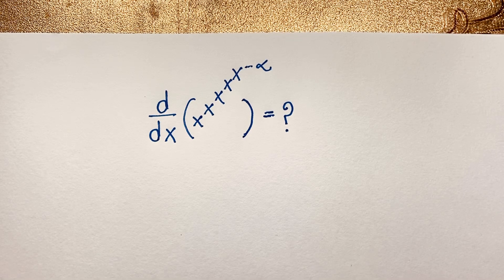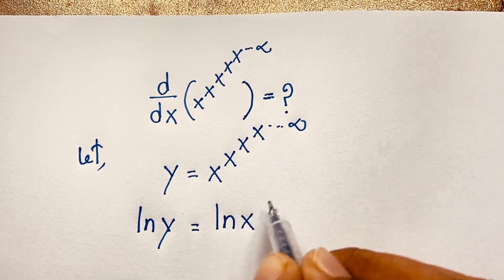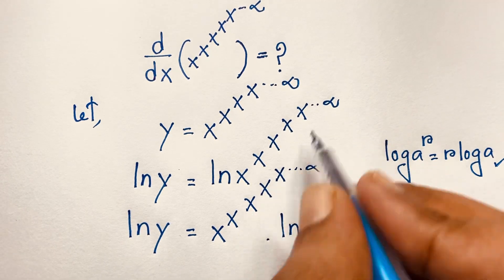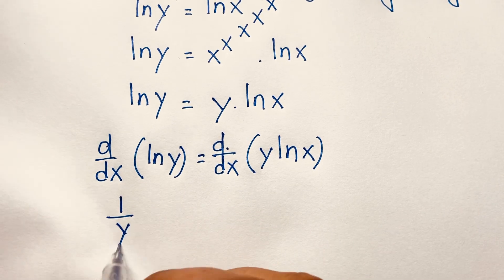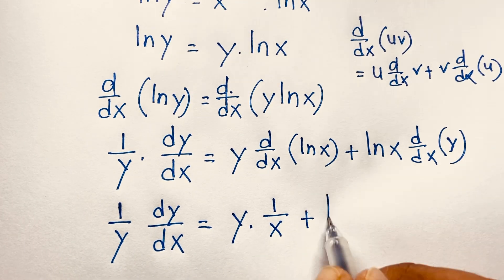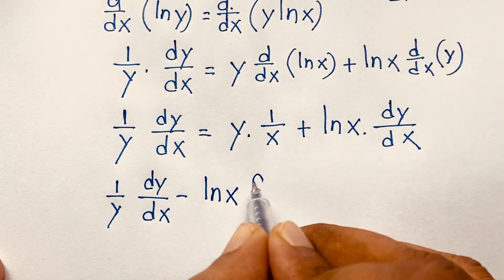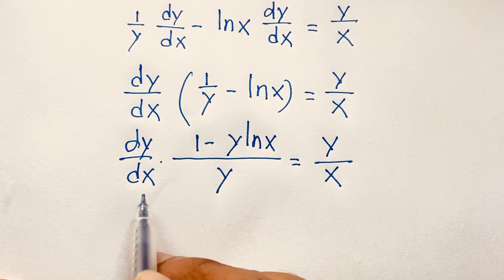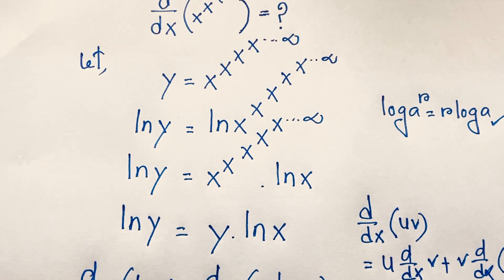Derivative of infinite Power Of X | Calculus Question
Hello everyone ,Welcome to Rashel's classroom. In this video i solve a tricky calculus maths question. A wonderful maths problems.